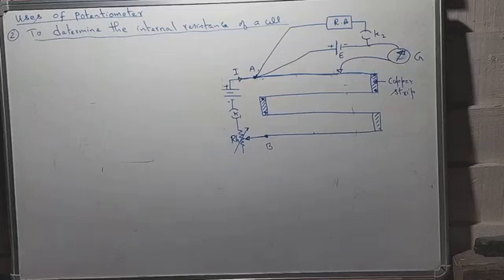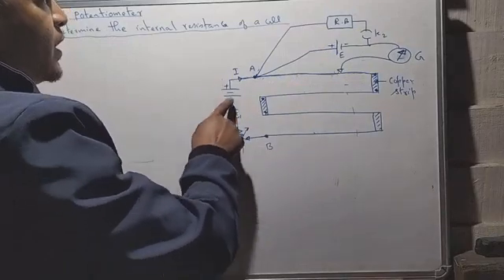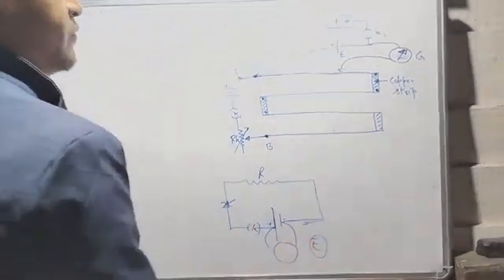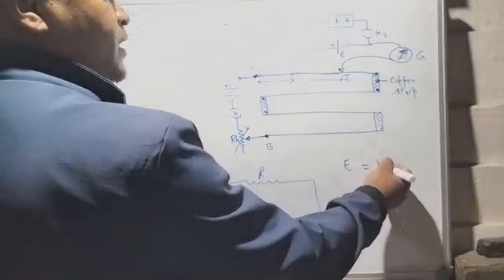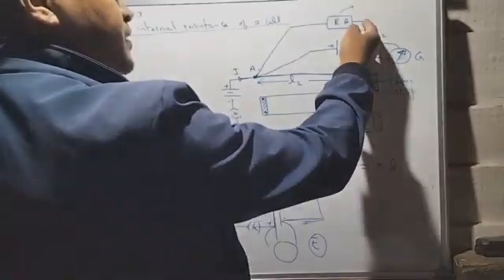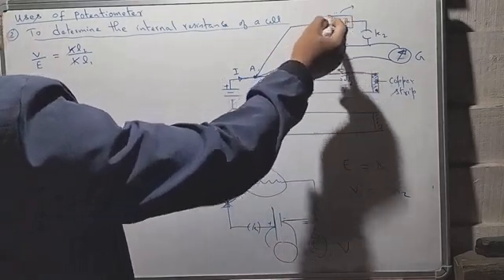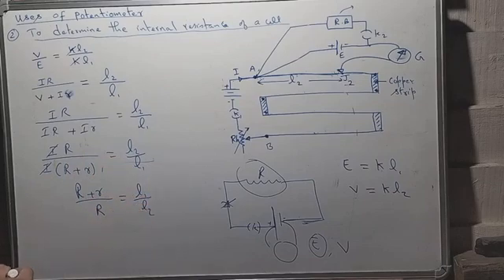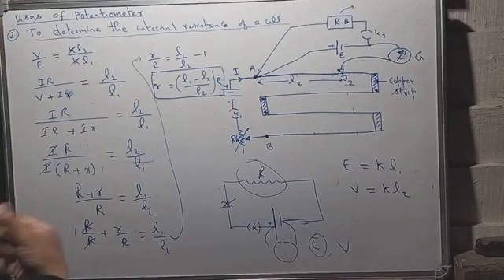3.28 internal resistance of a cell using potentiometer